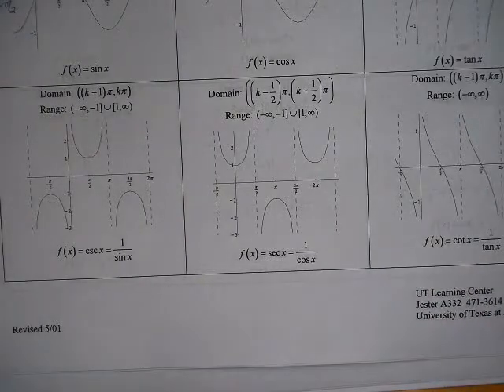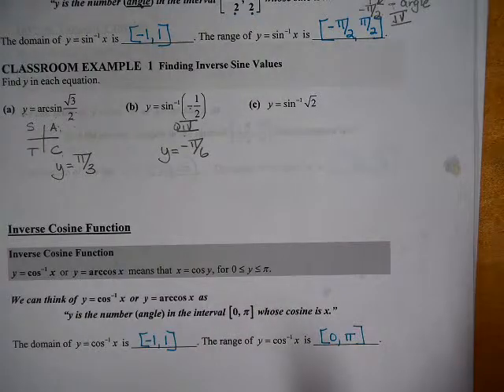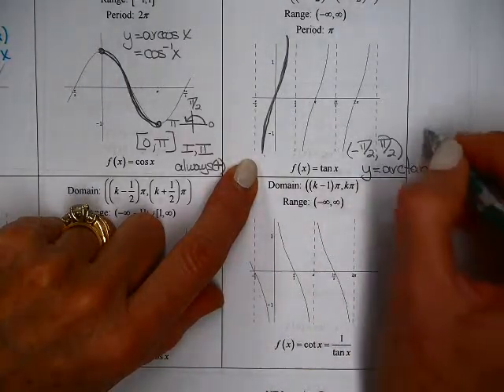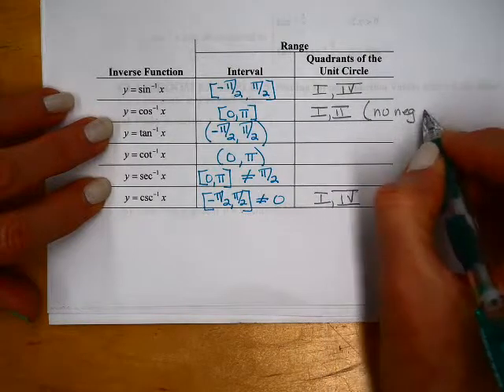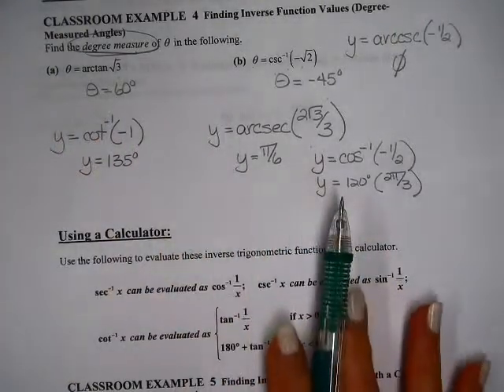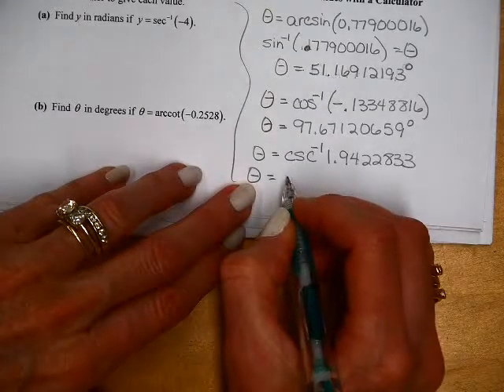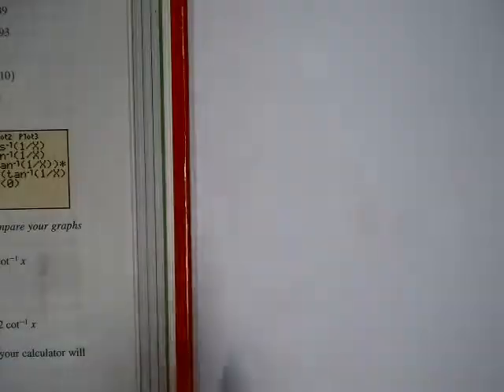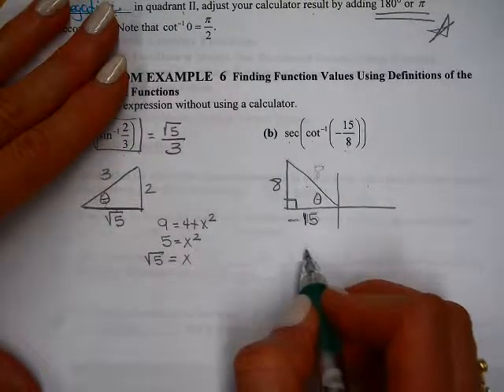Trig 6 1 part 2